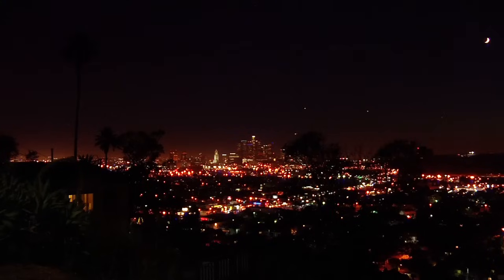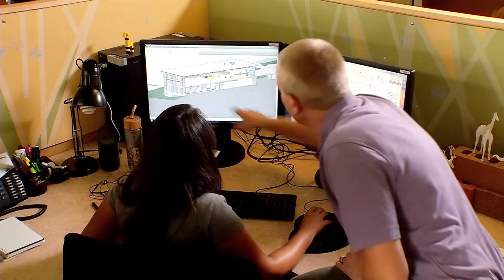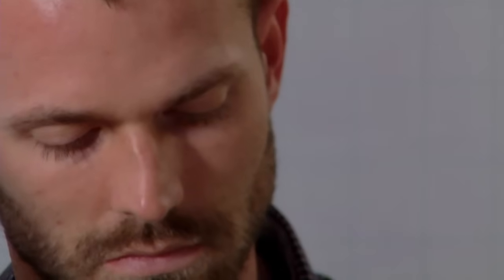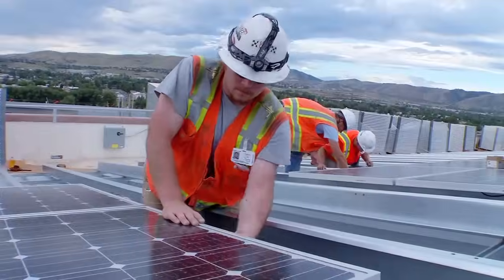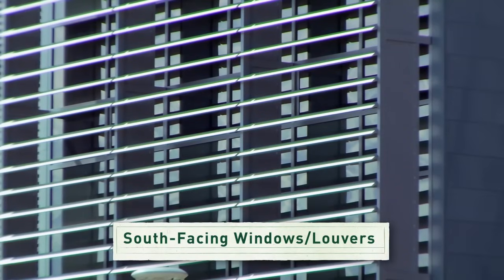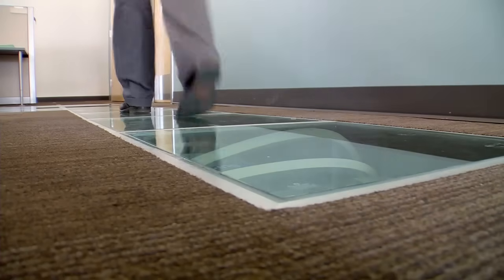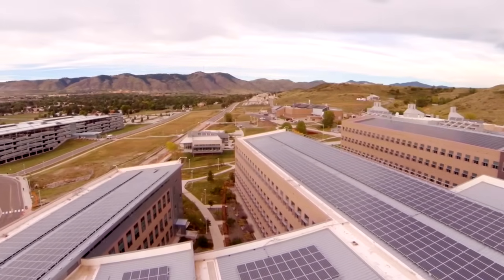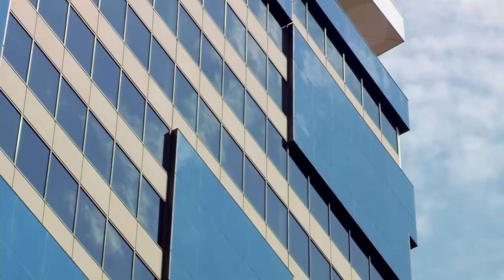Energy 101: Energy Efficient Commercial Buildings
Learn how commercial buildings can incorporate whole-building design to save energy and money while enhancing performance and comfort. This video highlights several energy-saving features of the Research Support Facility at the Energy Department's National Renewable Energy Laboratory—a model for high-performance office building design.